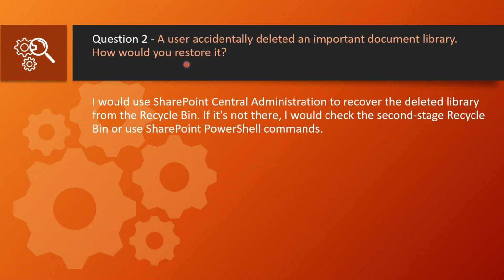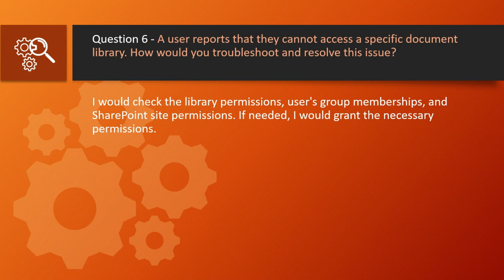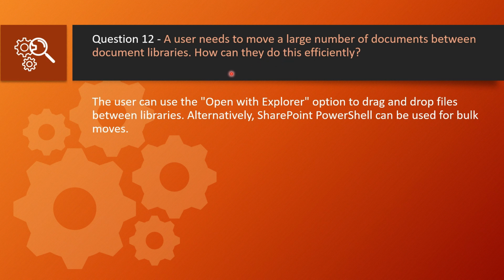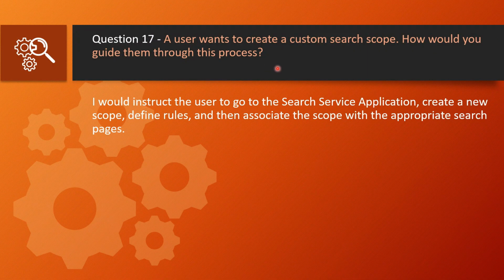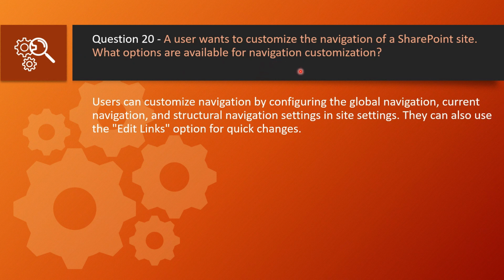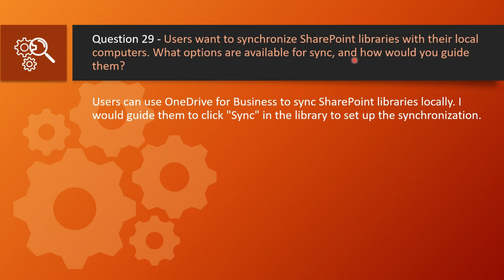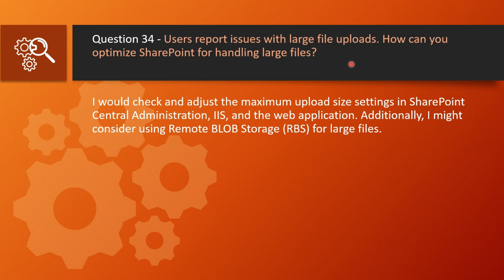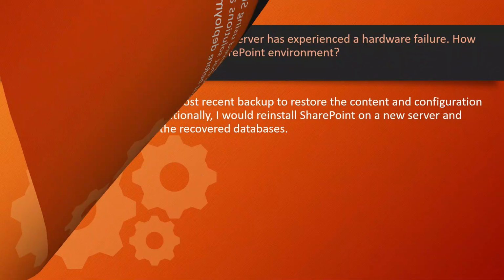Mastering SharePoint Admin Interviews: Tackling Scenario-Based Questions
In this video, we dive deep into scenario-based interview questions tailored specifically for SharePoint Administrators. Whether you're preparing for an interview or looking to enhance your SharePoint skills, these scenarios will test your knowledge and problem-solving abilities. We cover a range of topics including permissions management, site structure, content management, and troubleshooting common issues. Watch as we provide detailed explanations and solutions for each scenario to help you ace your next SharePoint Administrator interview.